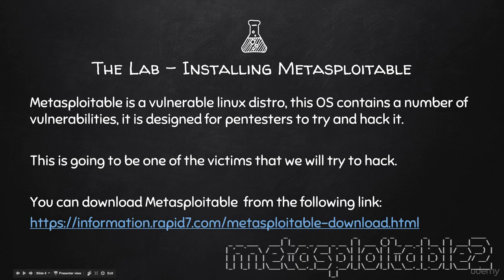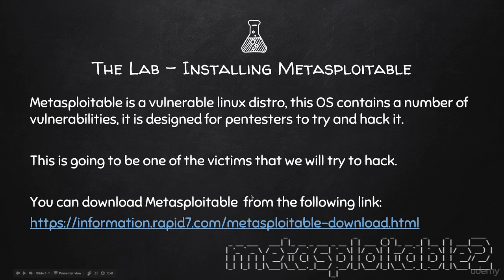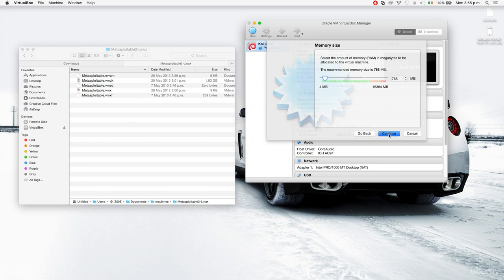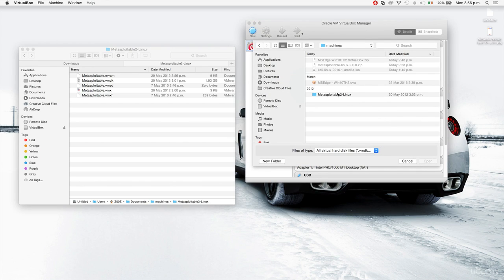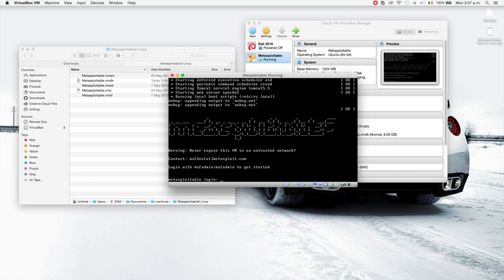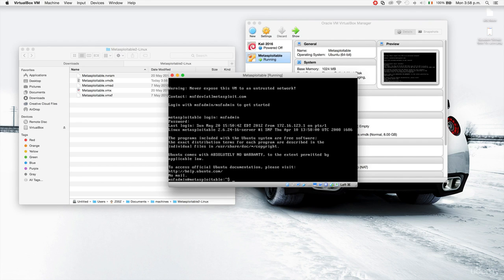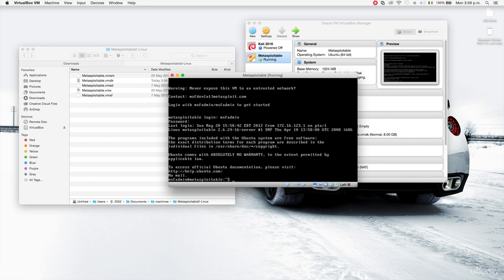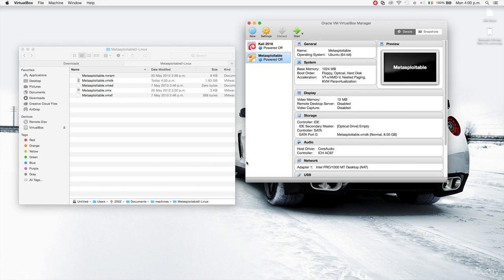Installing Metasploitable As a Virtual Mac | Ethical Hacking 6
Installing Metasploitable As a Virtual Mac
Ethical Hacking tutorial # 6
Hello guys!
Thanks for approaching our channel.